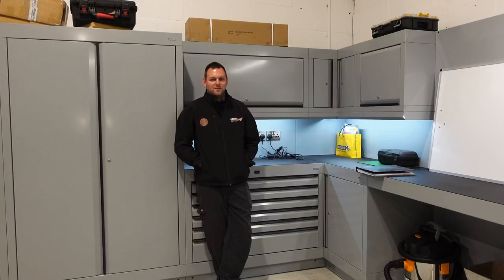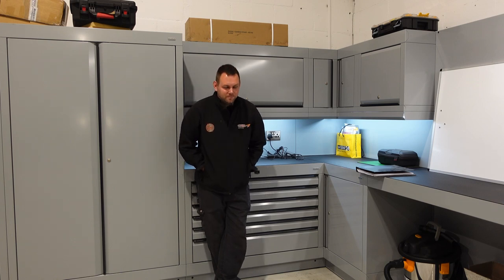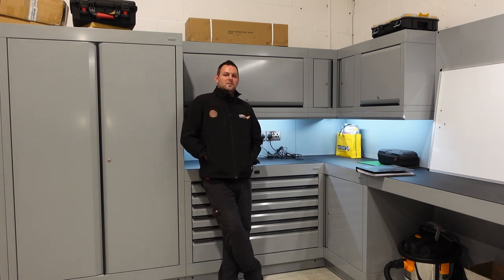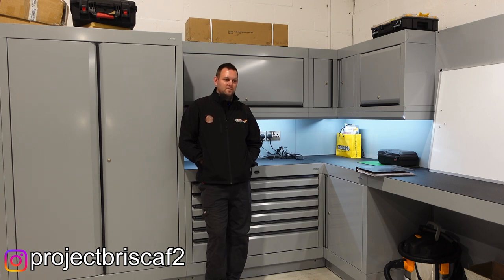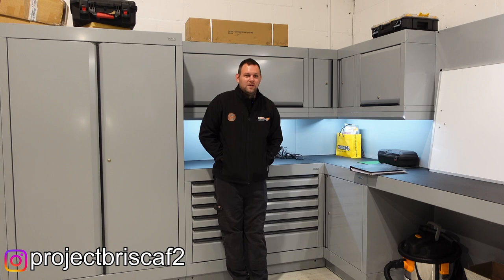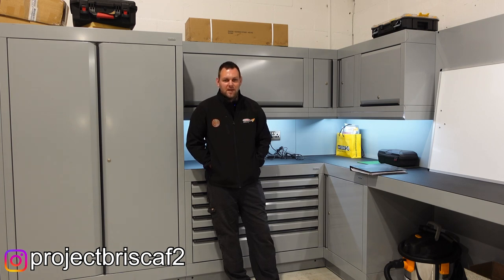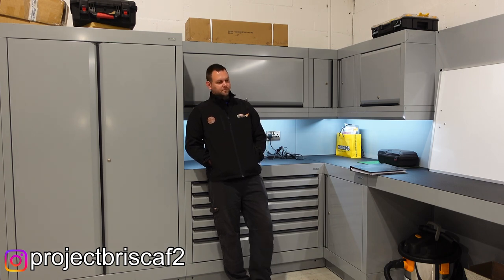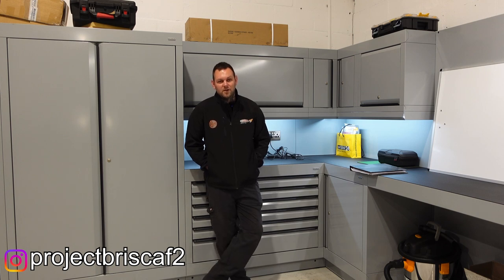Building a BriSCA F2 - EPISODE 1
Let’s go racing !! We build a Brisca formula 2 stock car. Watch the whole build here on the channel, we’ll go through everything you need to build and race a f2 stockcar. We’ll try do some give always along the way too!